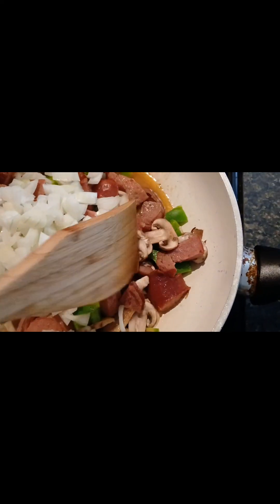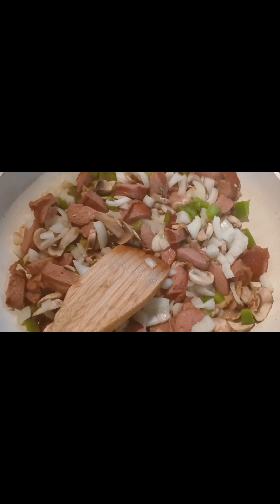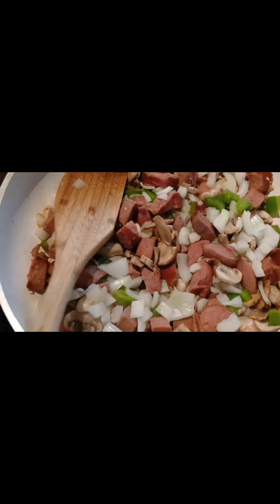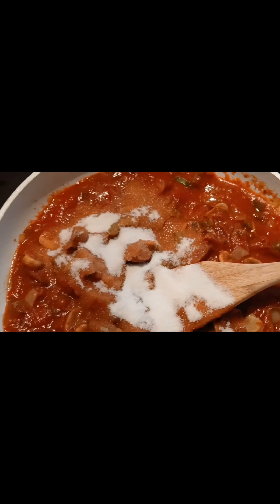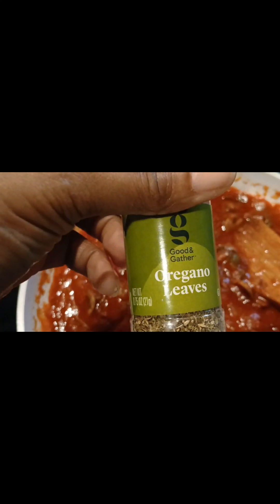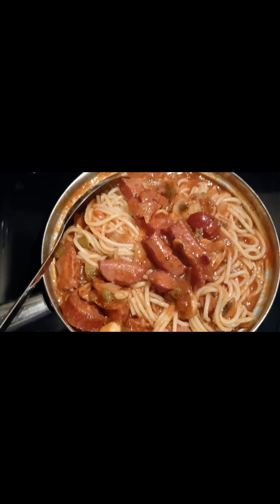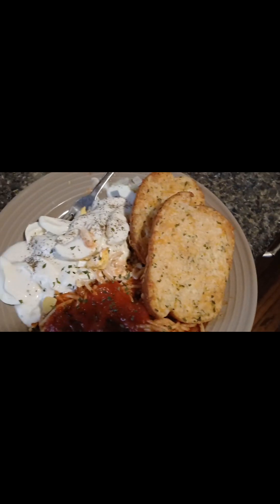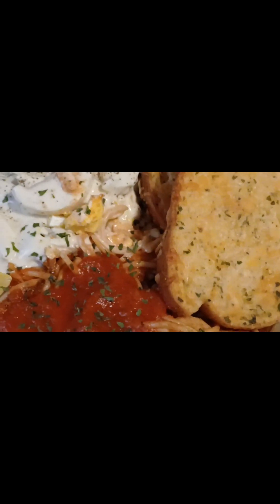Cheap & Delicious Sausage Spaghetti Under $10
Looking for a budget-friendly meal that’s both tasty and easy to make? This Sausage Spaghetti recipe is perfect for anyone looking to save time and money in the kitchen without sacrificing flavor! With just a few simple ingredients, you can whip up a hearty, comforting dish for under $10. Watch now and learn how to make this quick, satisfying meal that’s perfect for busy weeknights or anyone on a tight budget!